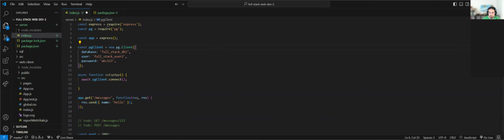Intro to Expressjs - Full Stack Web Dev Bootcamp Day 7 (2024-07-10)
Learn to build a backend JSON RESTful API for the React app that was built to leave comments on a page.

JavaScript can now be used outside the browser, as a general purpose language called Nodejs.

The Express library (code written by somebody else) makes it easy to create an HTTP server.

Third-party modules or packages can be downloaded from the NPM registry.

The lecture goes over creating an endpoint or route to retrieve all the messages and load them on the frontend.

You leverage the pg library to create a client to access to the PostgreSQL database.